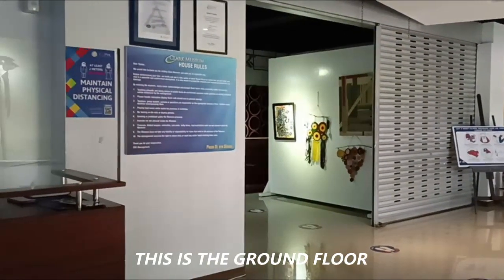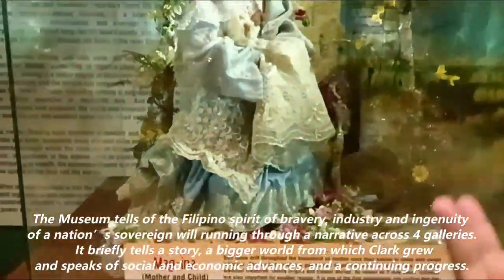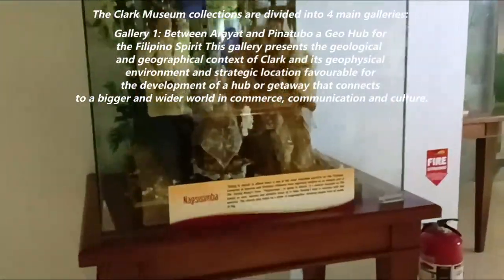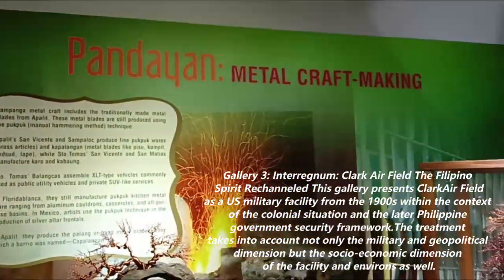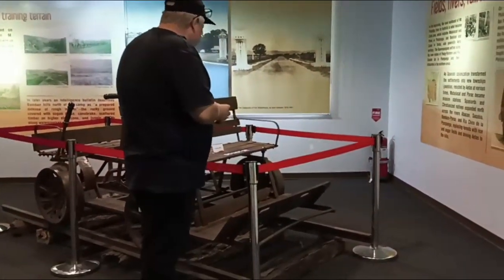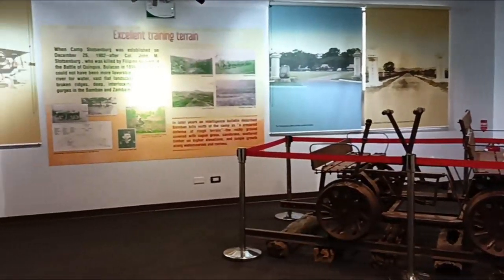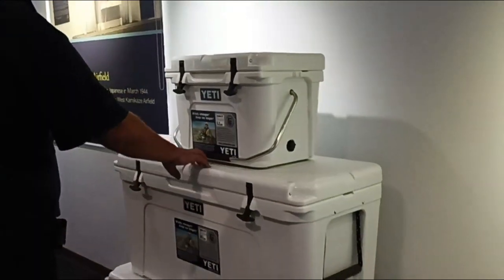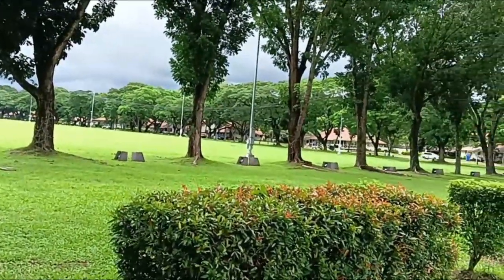🇵🇭Let's take a look inside CLARK MUSEUM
The newly renovated Clark Museum features an expanded collection of artifacts, true-to-life replicas, scenic dioramas, old photographs, murals and interactive displays among others significant to the history of Clark, Pampanga and surrounding areas, generally called Metro Clark.

WE APPRECIATE MUCH! THANK YOU AND MORE POWER!